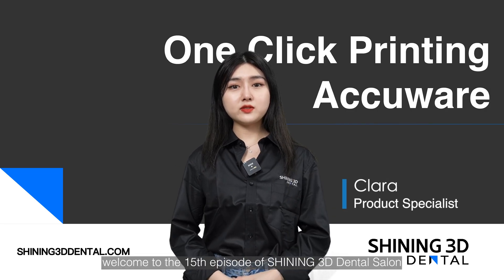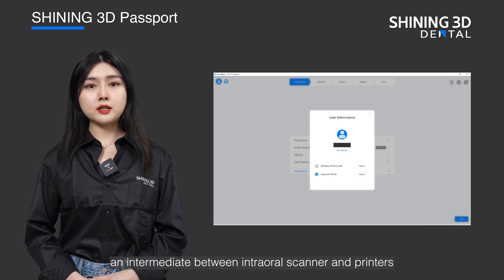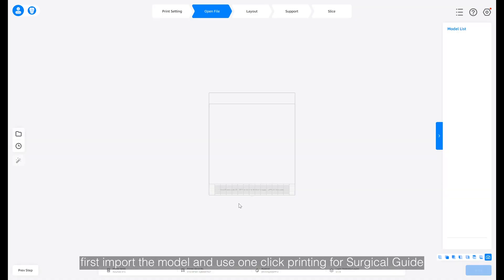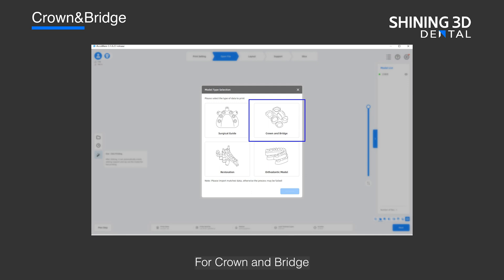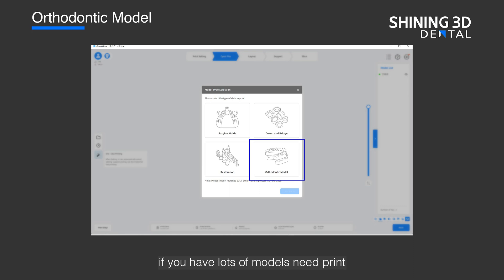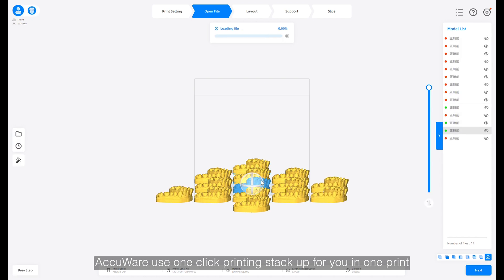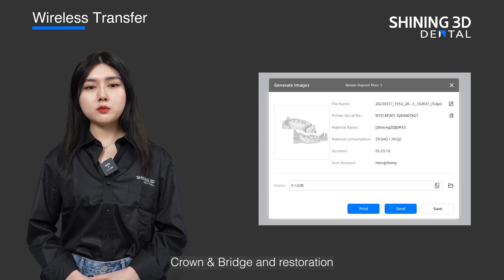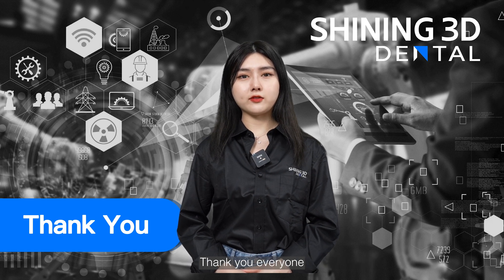Dental Salon EP. 15 - AccuWare one click printing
Welcome to the 15th episode of our series on digital dentistry -  Dental Salon!

In Today's topic, we are going to talk about one of our most amazing feature: one click printing for AccuFab 3D printers.
This function decreases the time and labour force needed to layout, adding support and slicing. For the overall process you just need to import the model, use "one click printing" and send the final product to the printer. Watch the video until the end to get insightful information!